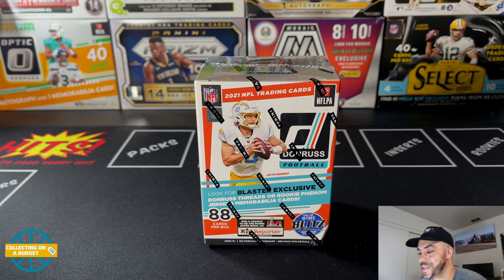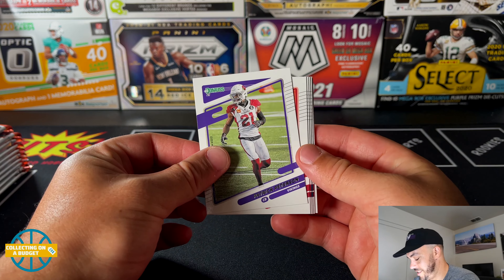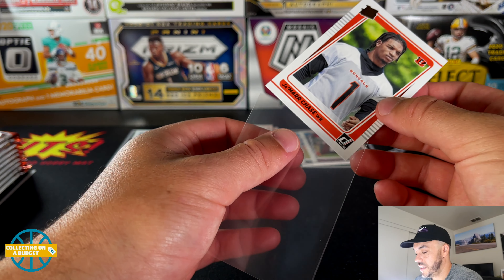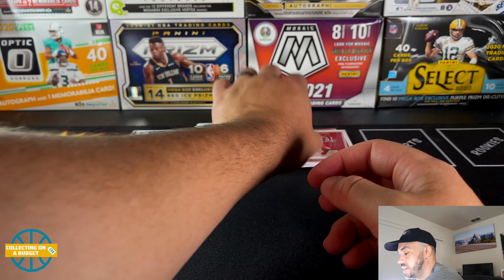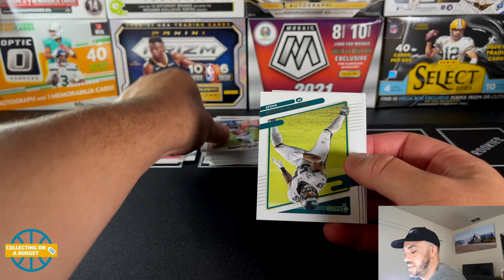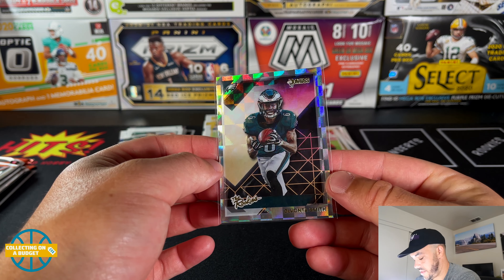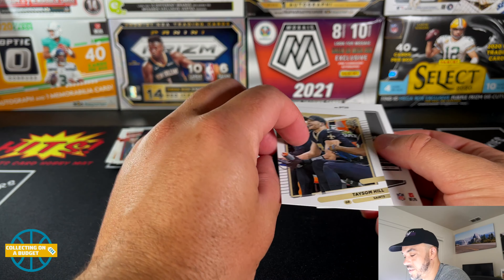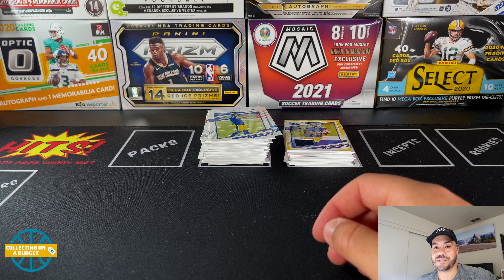Opening Another DONRUSS BLASTER BOX! - Some Sweet Rated Rookies Pulled!!